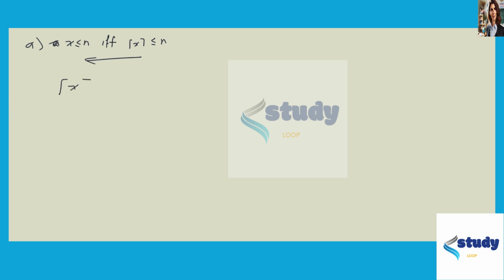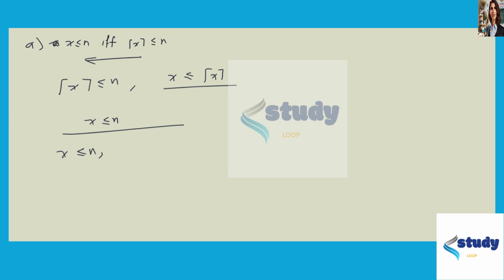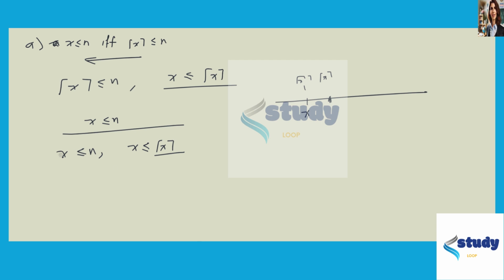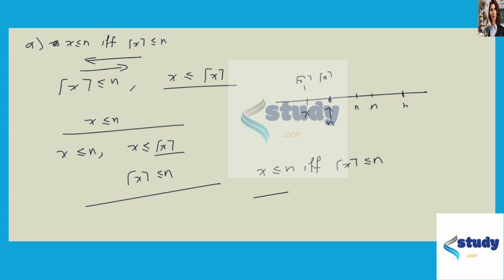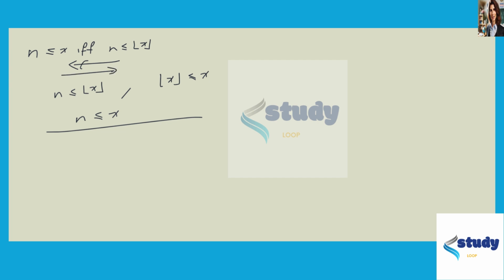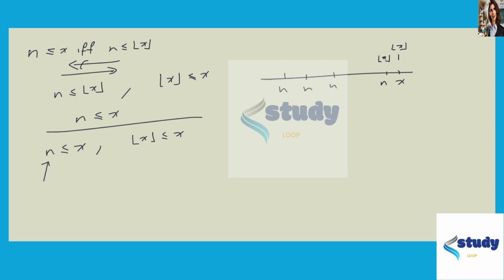[Math] Show that if is a real number and is an integer, then